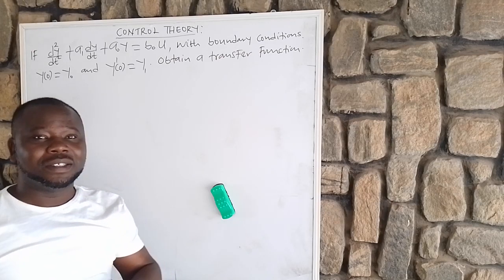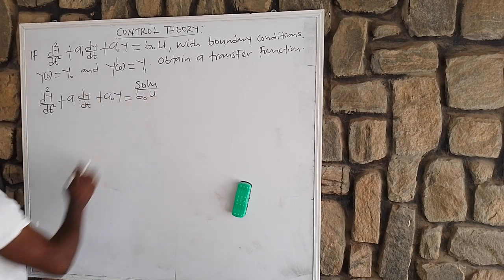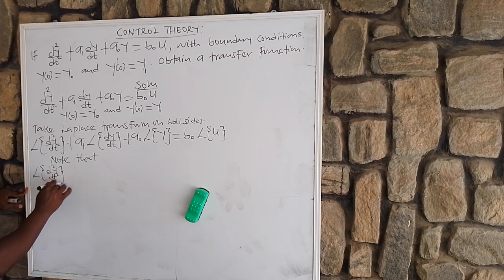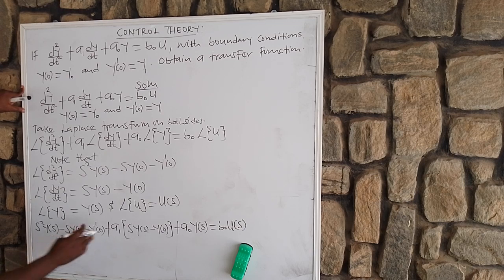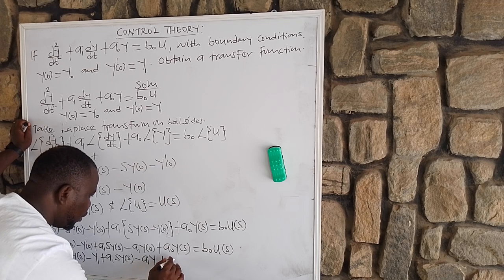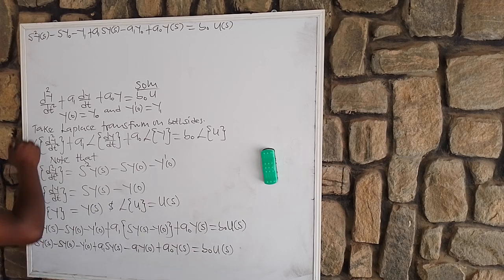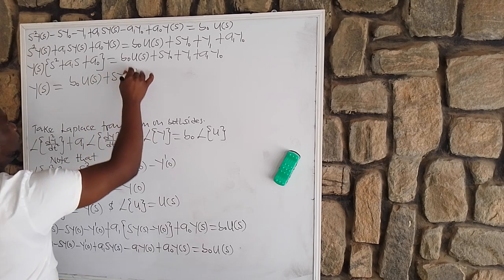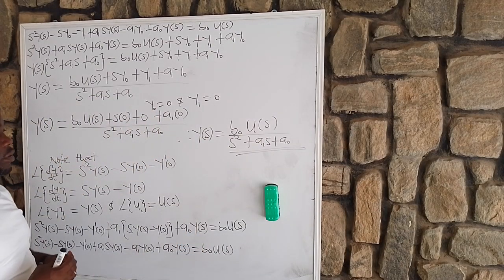Control Theory ( using Laplace Transform to find Transfer Function)